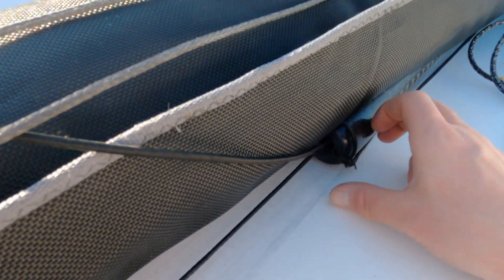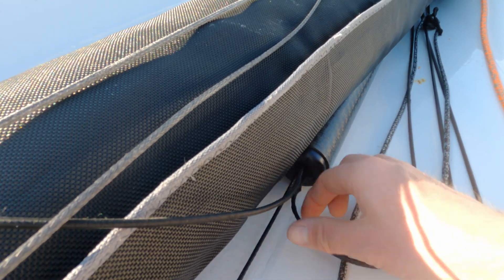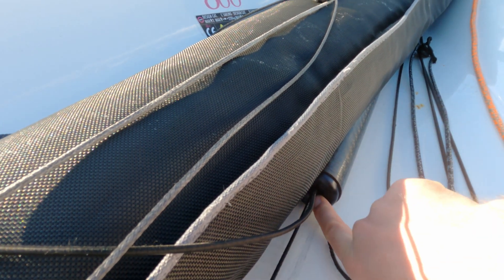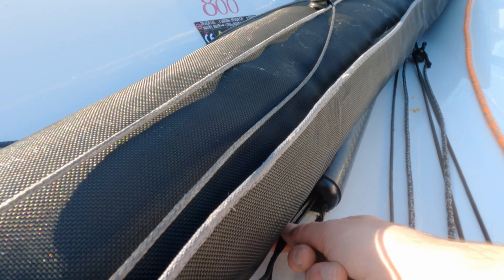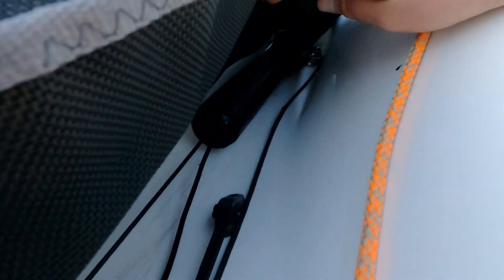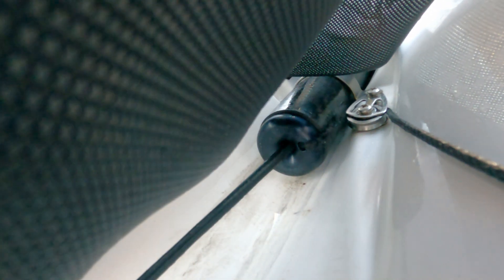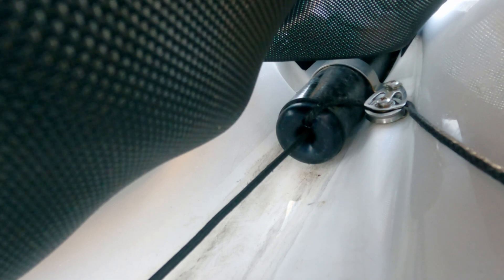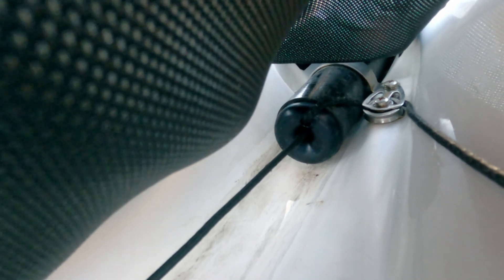Spinnaker Pole Launch and Tack Line Routing: 5-minute hacks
Route your launch line through the central hole in the spinnaker pole to reduce wear and get a more consistent launch length.